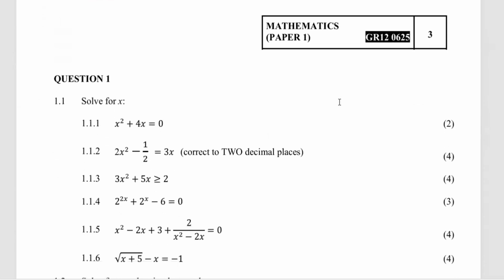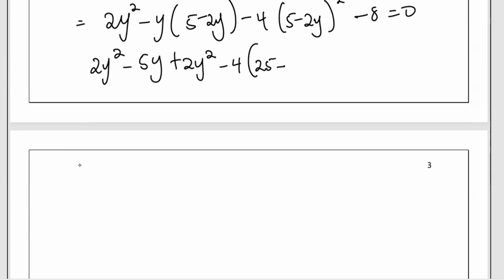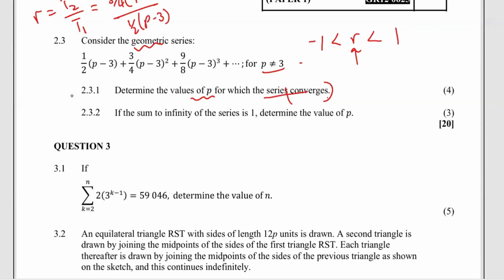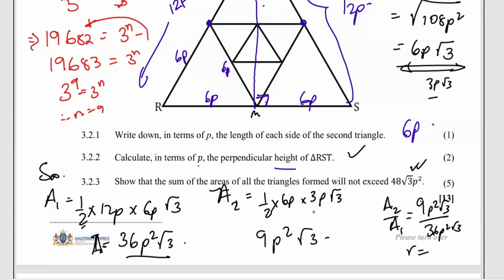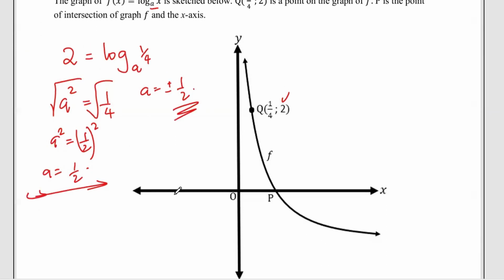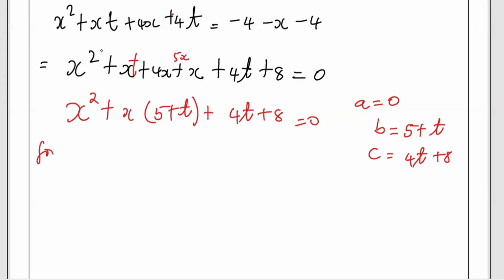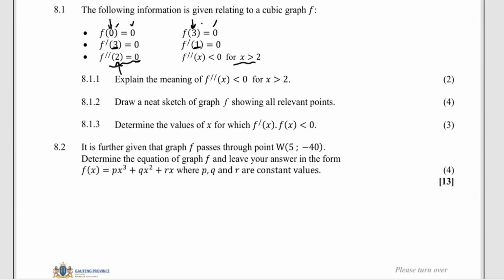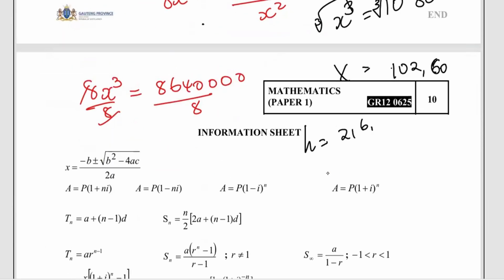MEMO 2025 MATHEMATICS PAPER 1 GRADE 12 JUNE EXAM GET ANSWERED GRADE 12 MATHEMATICS GAUTENG PROVINCE